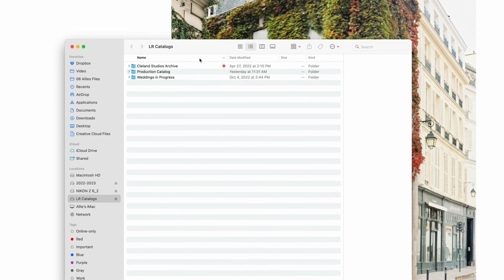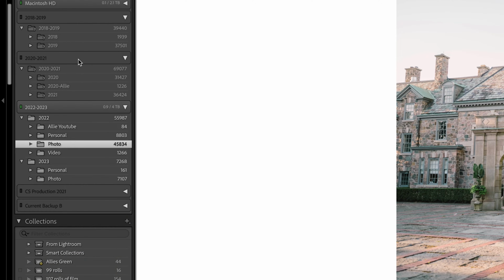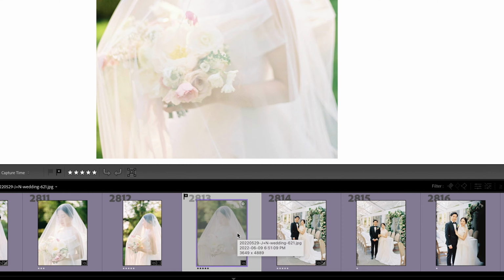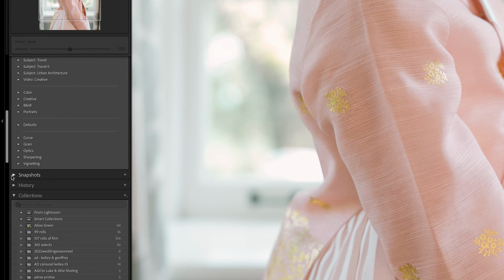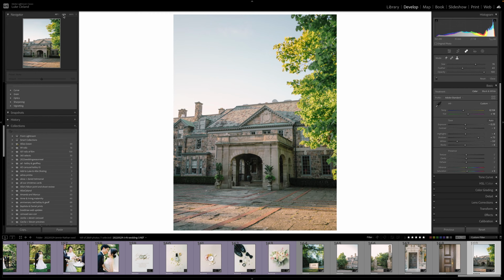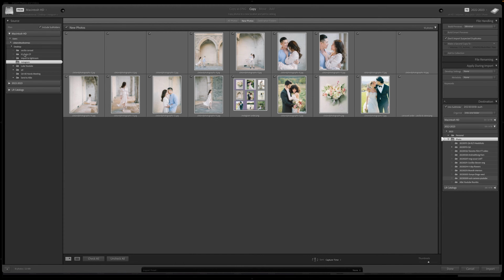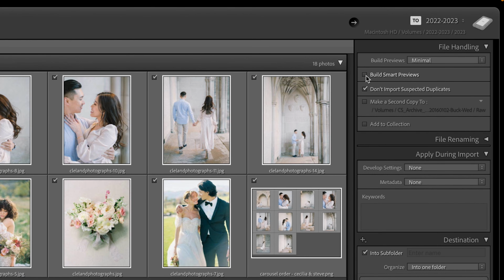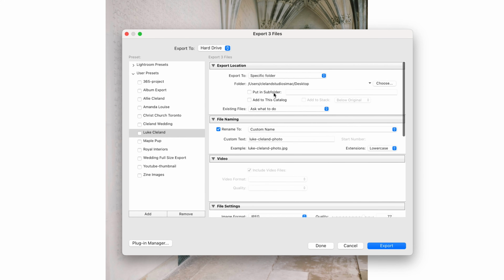Adobe Lightroom Tutorial for Beginners - Everything you need to know!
If you're a photographer and have never used adobe lightroom, or you've just started using it and your not sure if your using it correctly, this video is for you! I walk you through everything you need to know to use adobe lightroom to organize, edit and export your photography images.

The photo gallery I use for my clients (Get a free month)
My Favourite Photography Gear